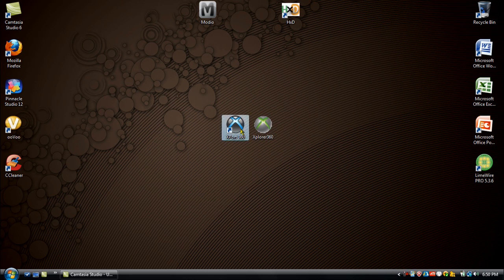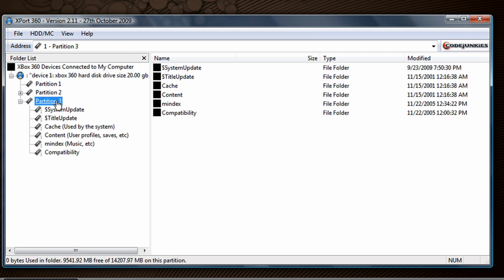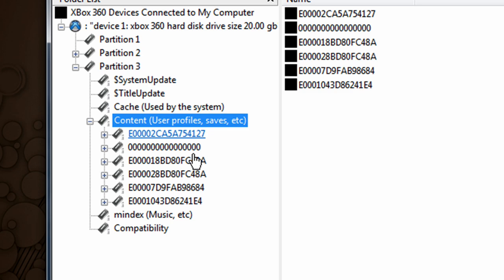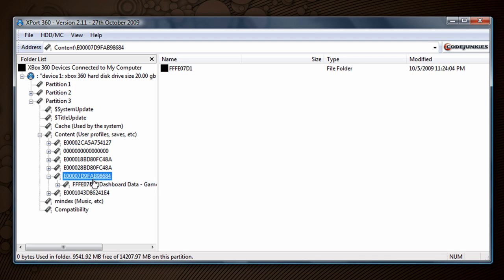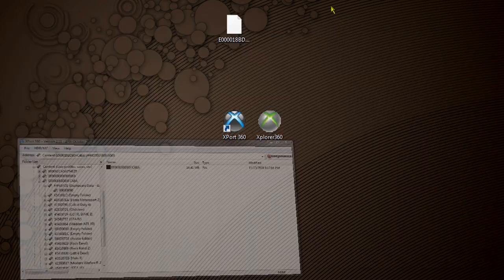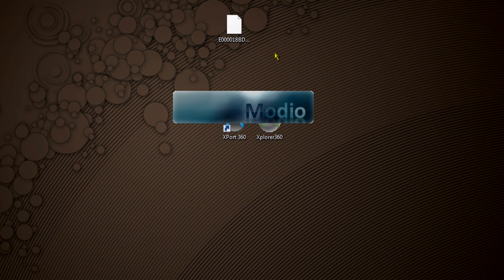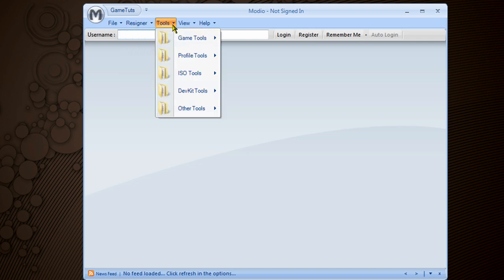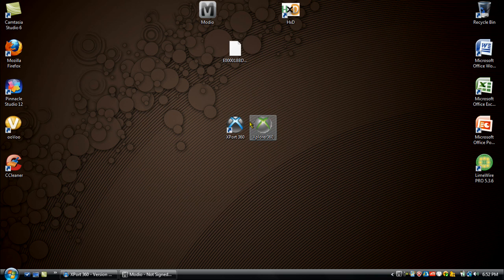How to Extract you account off your hardrive with Xport 360/ xplorer 360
Also If you have any suggestions on what tutorial i should do next please do the same. Thanks